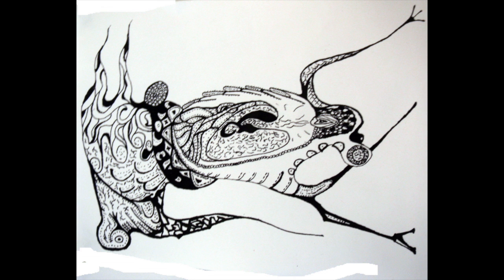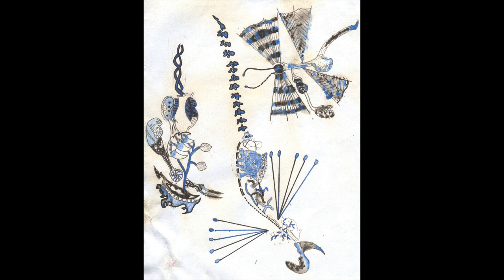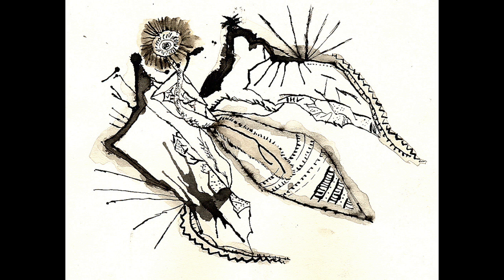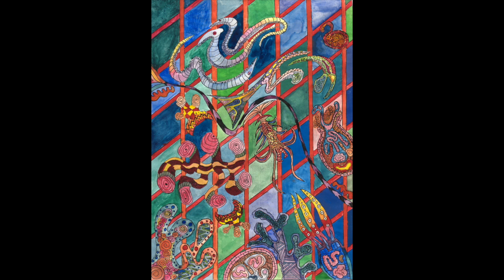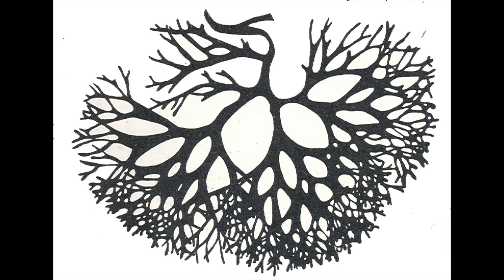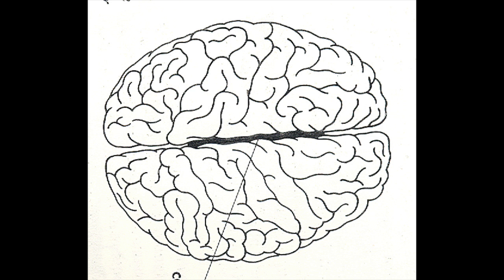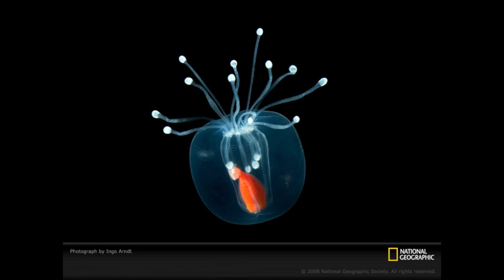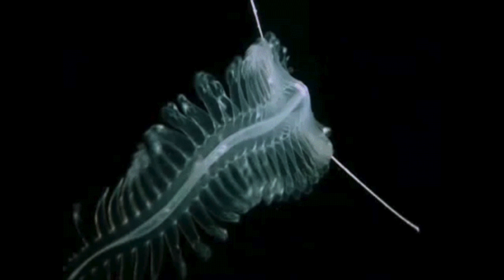year 8 intro audio only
This video is about year 8 intro to the 'Natural Forms Project'.